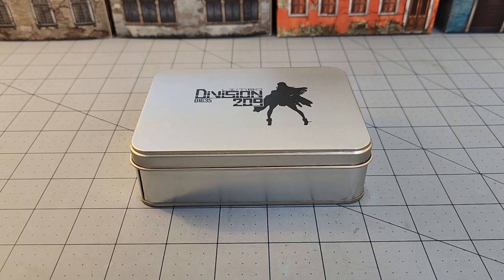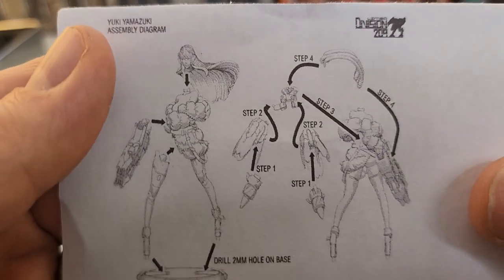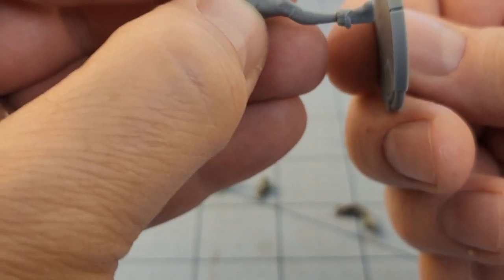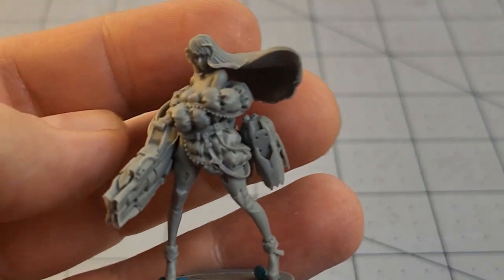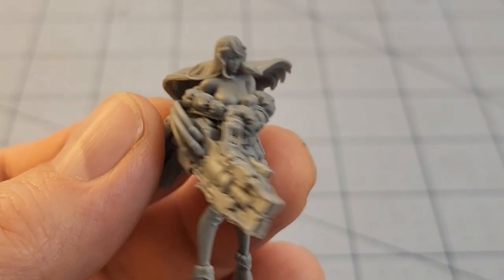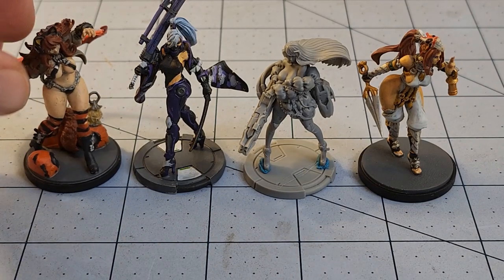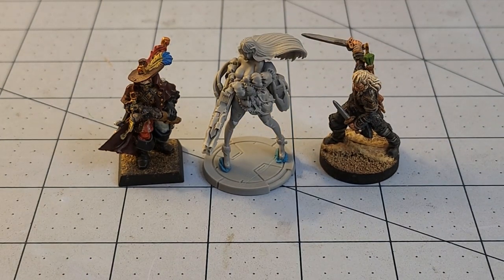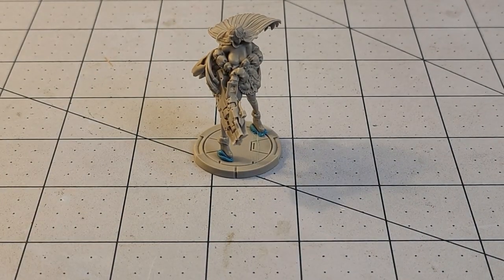Limbo Division 209- Yuki Yamazuki, The Snow Woman!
Another unique piece from Limbo Division arrived today.
Yuki Yamazuki, the Yuki Onna, with her humungous gun, hip- mounted thrusters, and curious lack of clothing under her overcoat.
Nice casting quality, good parts fit, unique packaging... now it's time to find a game to have the Snow Maiden unleash her fury in!

If you like these figures, get them while you can, because once they're gone they tend to stay gone!